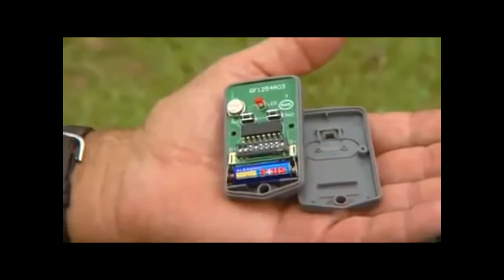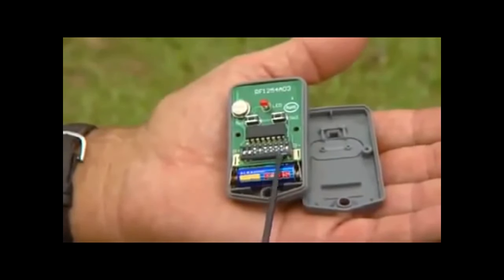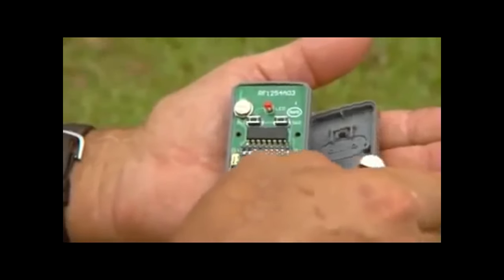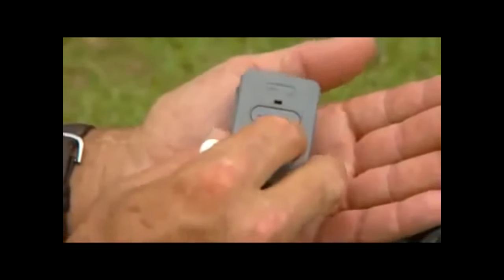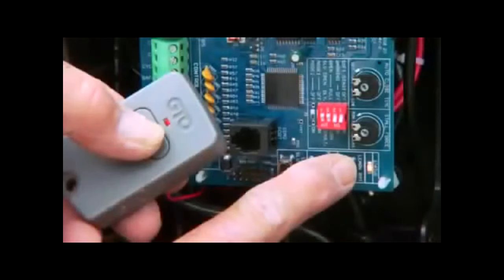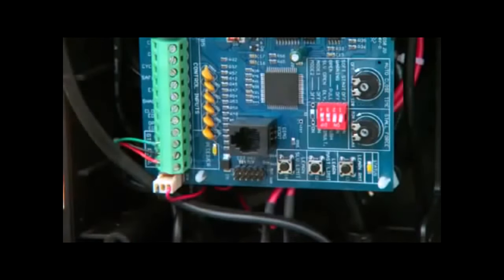How to program your compatible GTO/Mighty Mule remote transmitter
You can also find them in different packages: